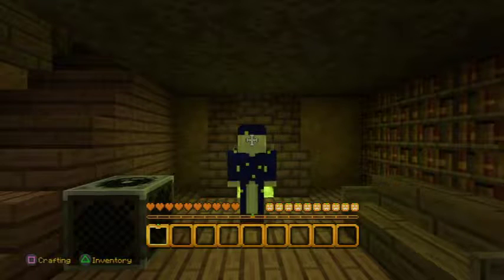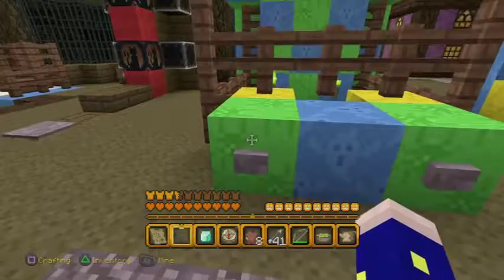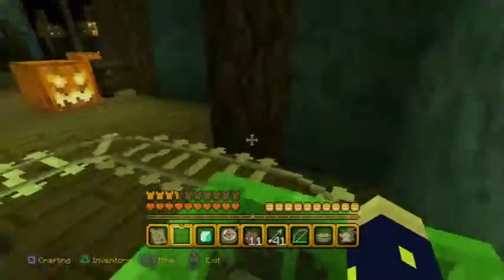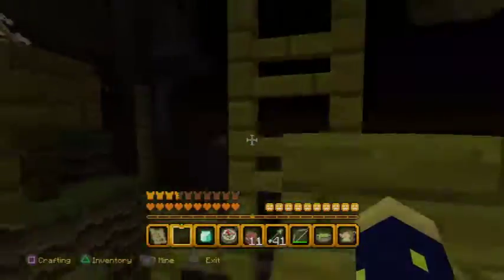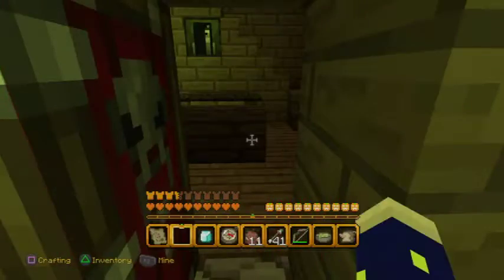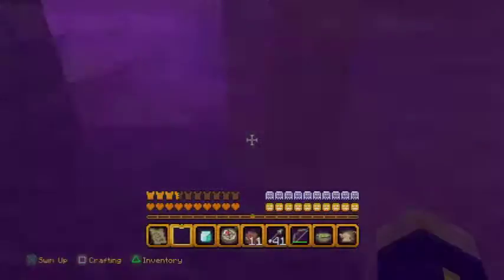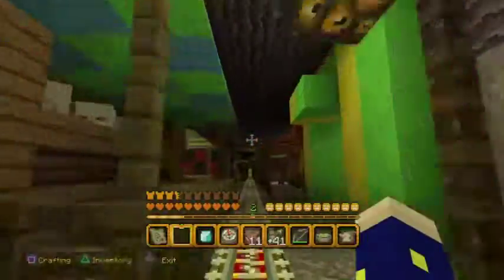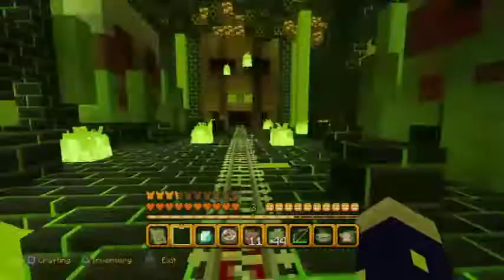MINECRAFT HALLOWEEN SCARIEST ROLLER COASTER RIDE EVER!!!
Thanks for your support and I hope for many more awesome adventures in the future!!  Hope you enjoy!!